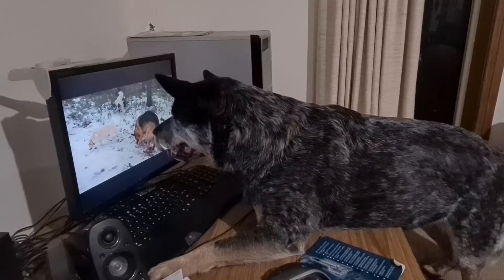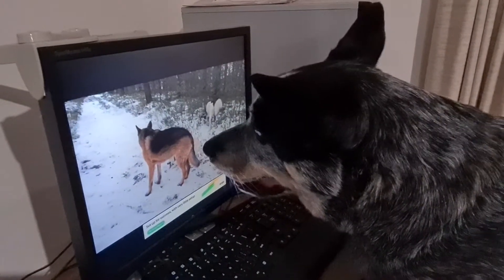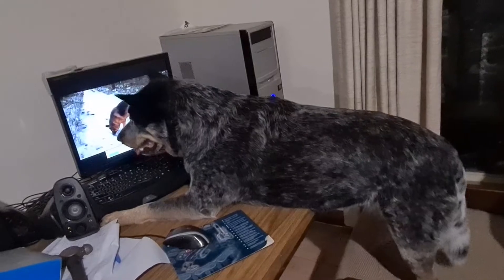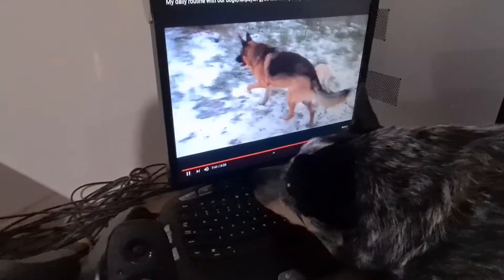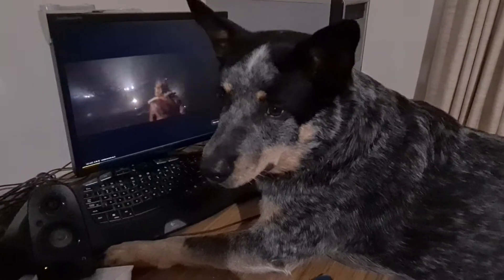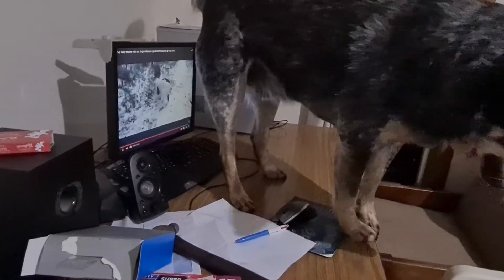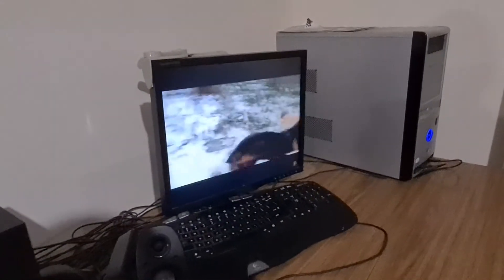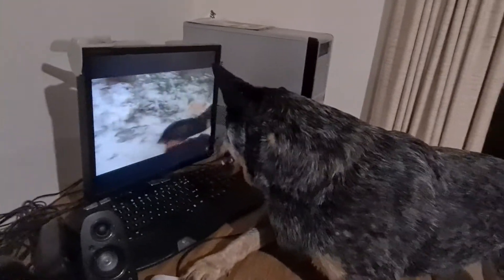Pobreng Bisdak sa Eu. Harry was entertained on Dailyroutine.Bestblueheeler ,smartestheeler.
Harry wanting to join with your dog daily routine#PobrengBisdaksaEu 😄😄😄